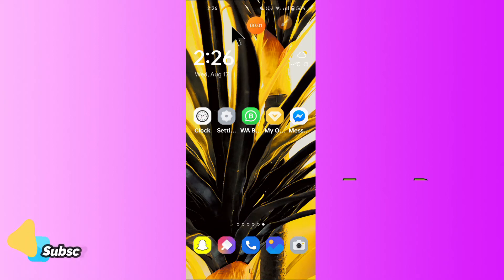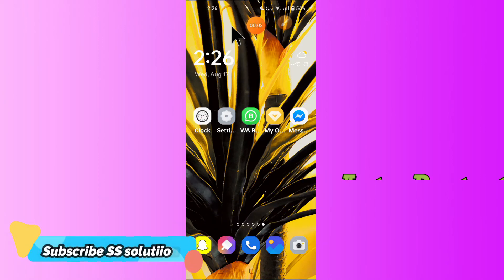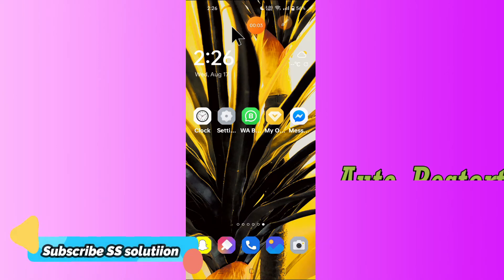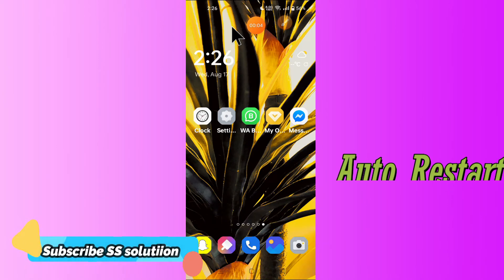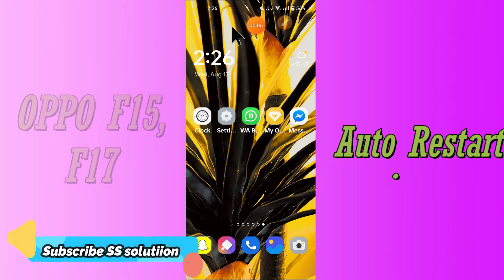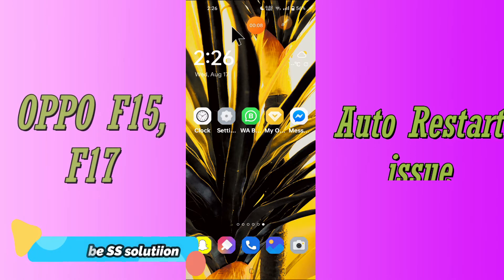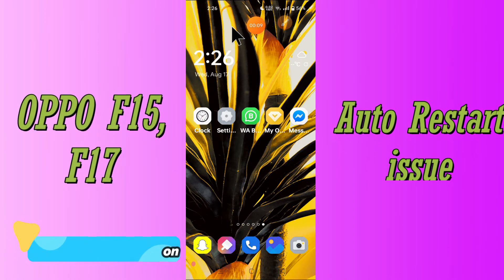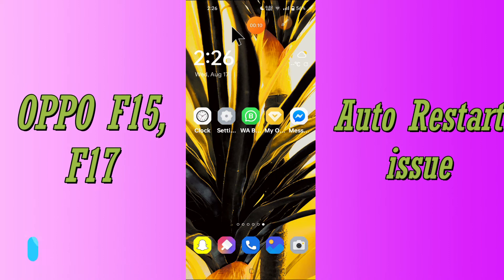Oppo Mobile Auto Restart Problem Fix OPPO F15 / F17